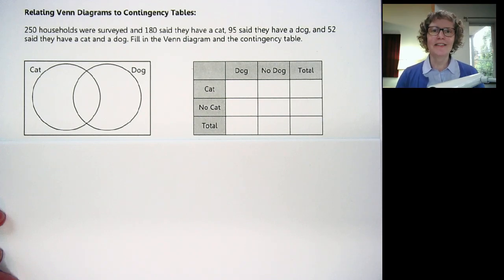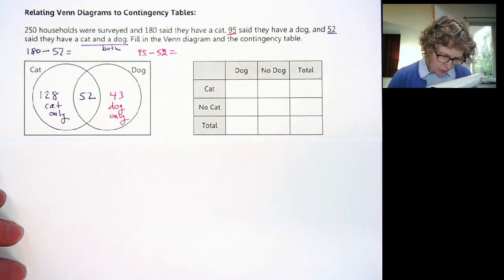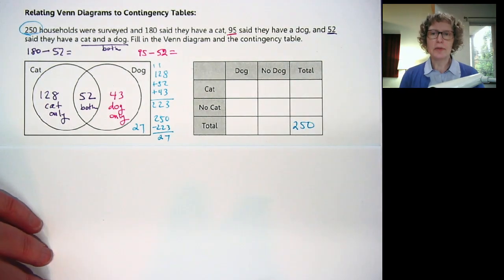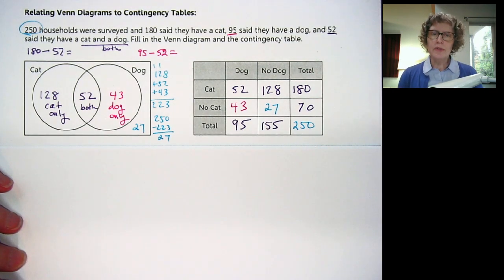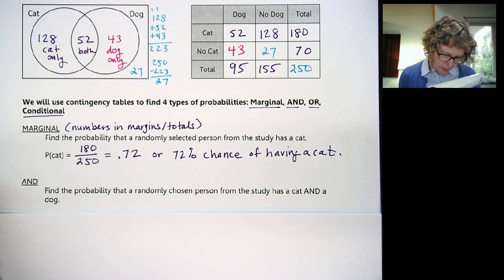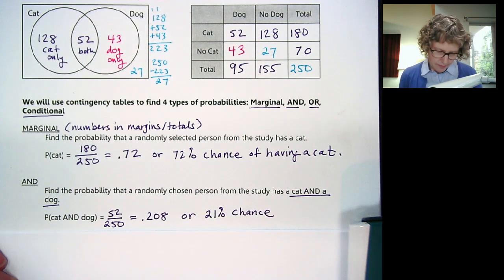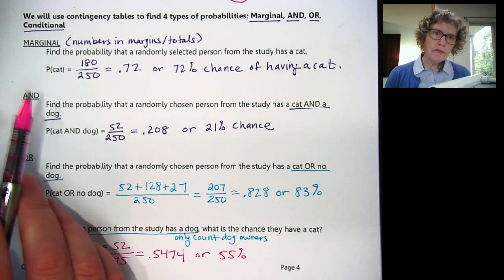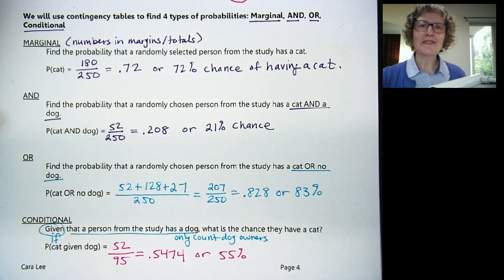Math 105 Video 4.1 Contingency Tables and Probability